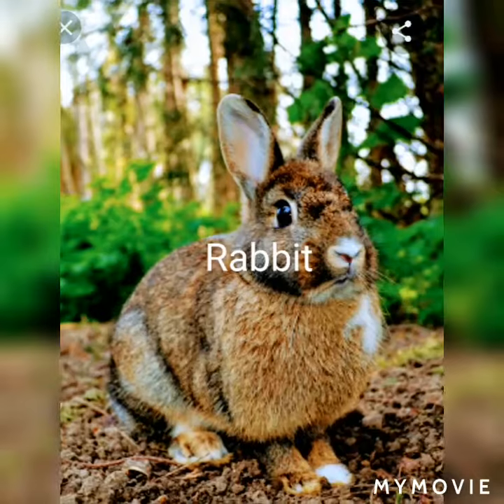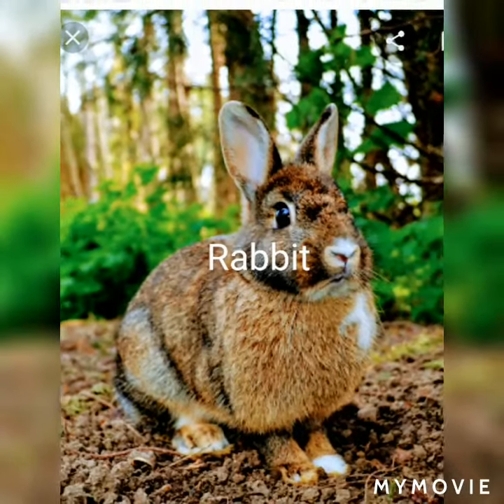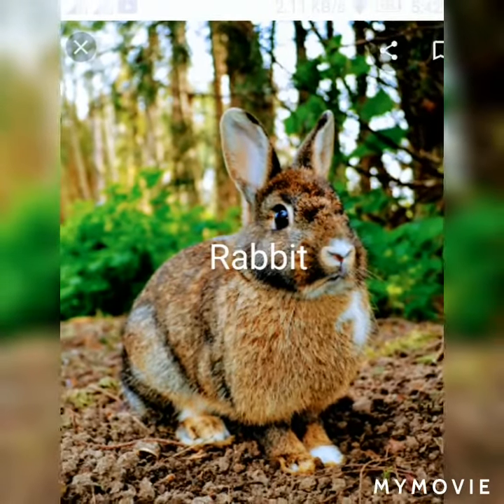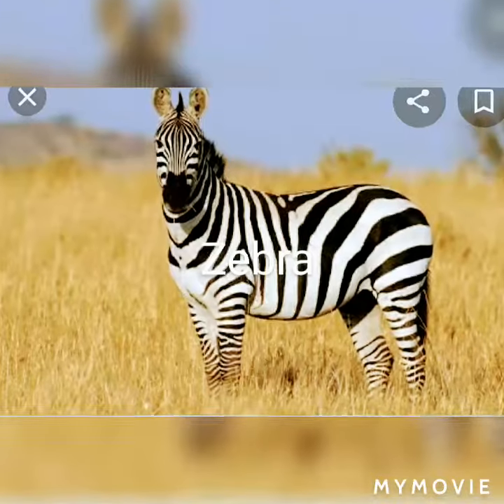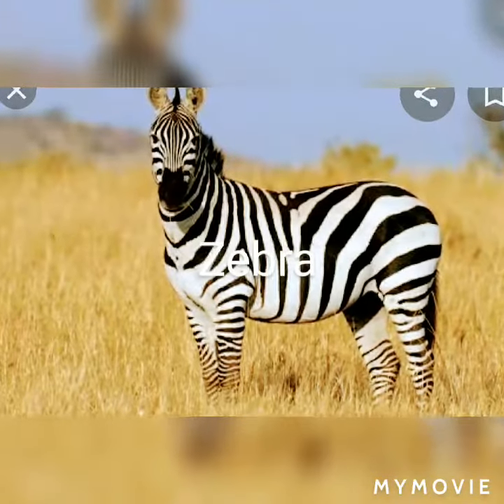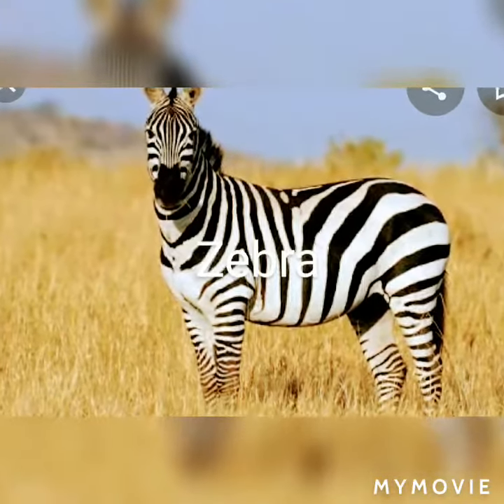let's learn about animals name for kids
24 animals picture and their names are in this video. this video helps to our children learn animals name in English easily.